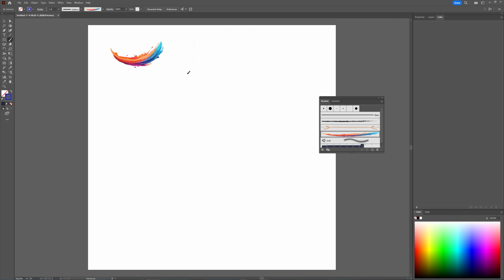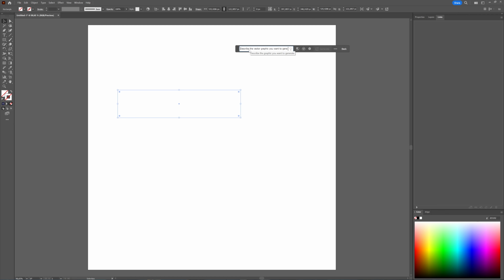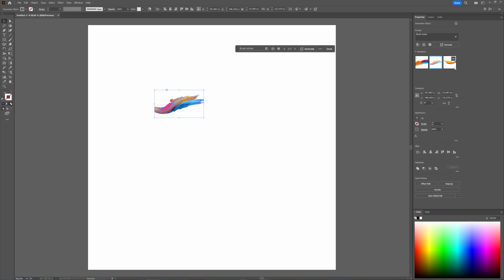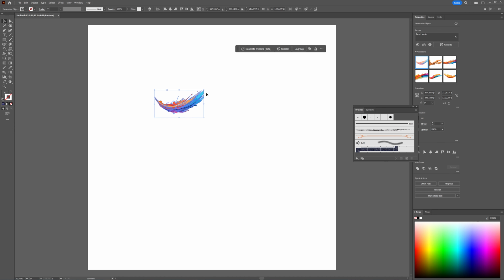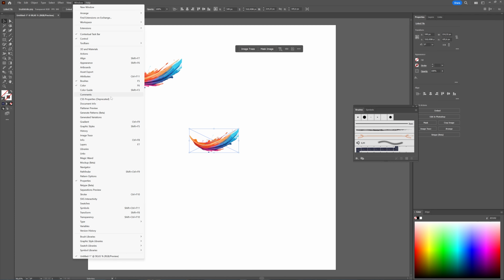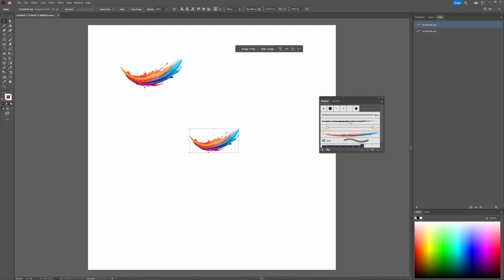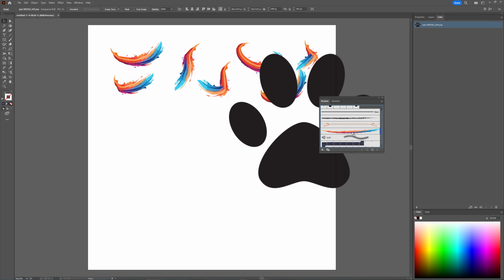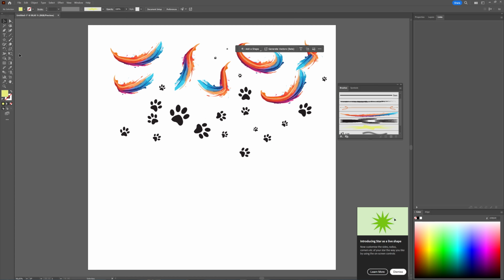How to Create an Artbrush [Adobe Illustrator]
In this tutorial we will take a look at how you can create a custom artbrush in Adobe Illustrator, using the generative vector generation, an imported vector image and a self made vector in AI.

Editing software: Adobe Premiere Pro and Adobe Photoshop
Editing: Adobe Premiere Pro
Intro & Outro: Adobe After Effects